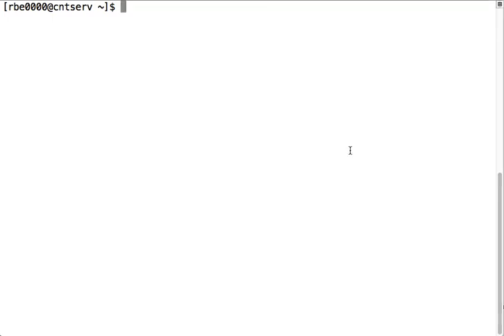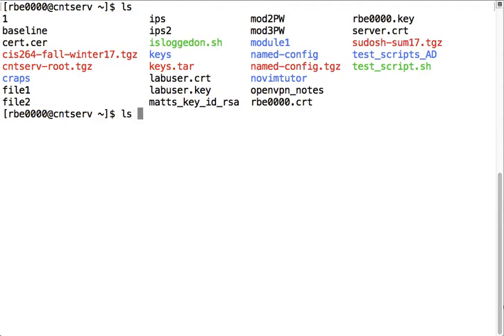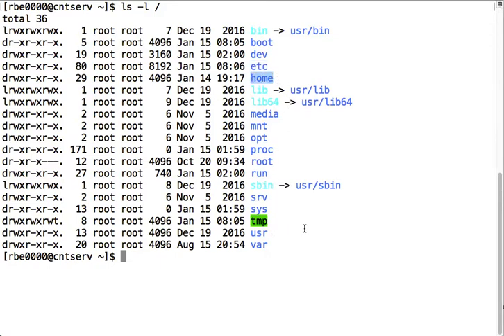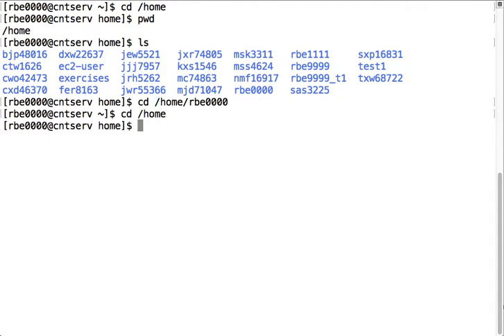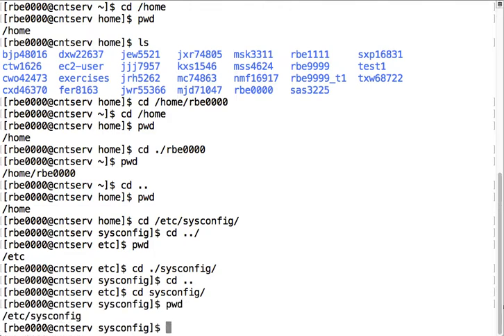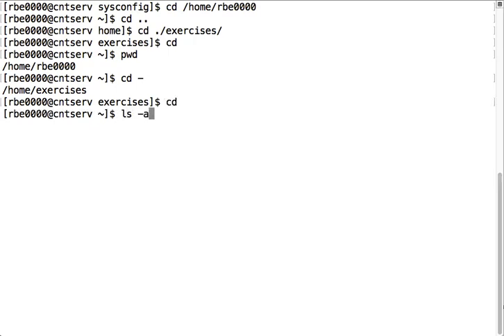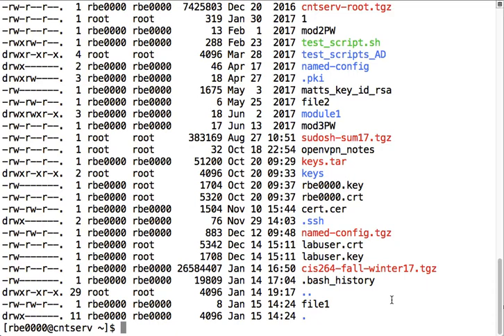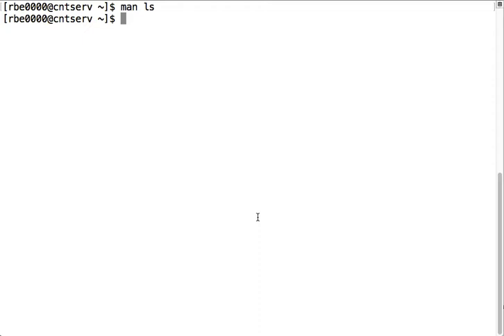Linux Basics of command line navigation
basic command line navigation